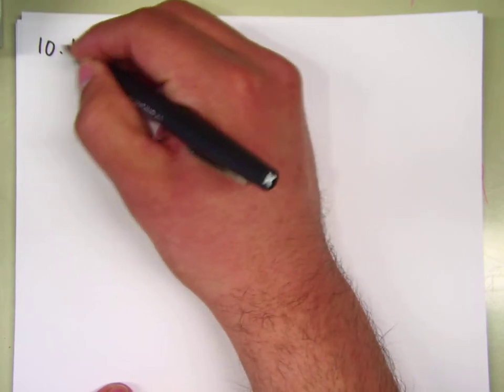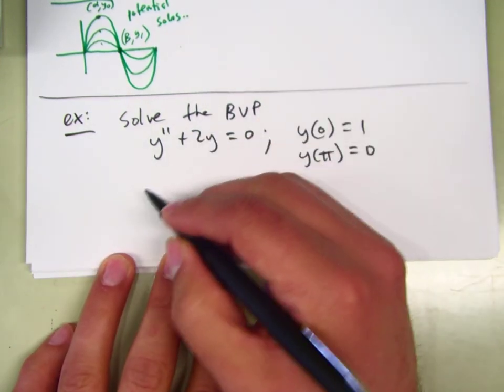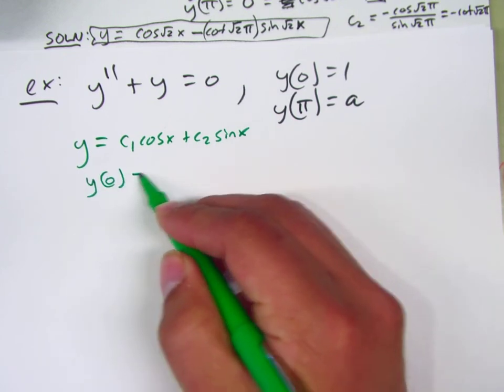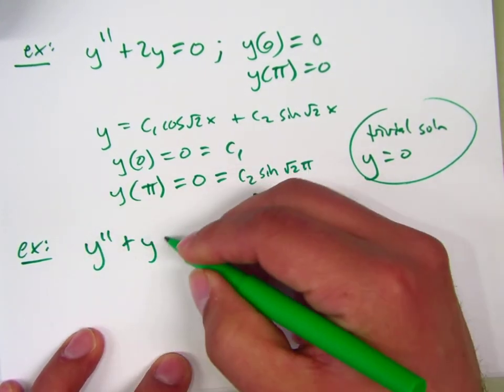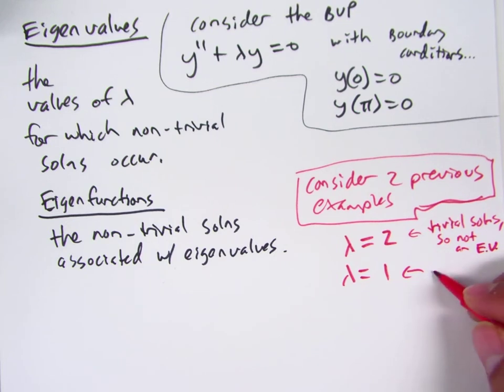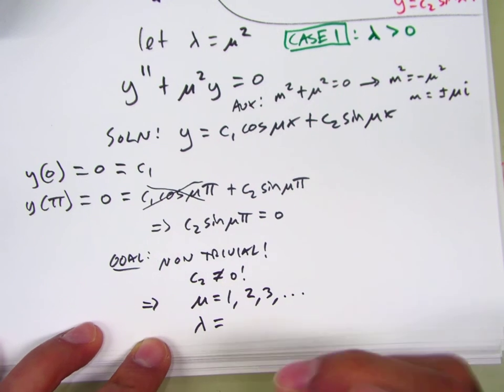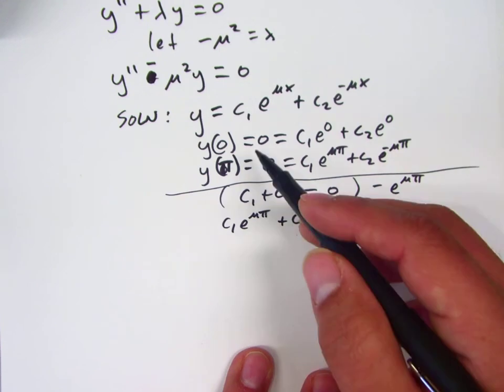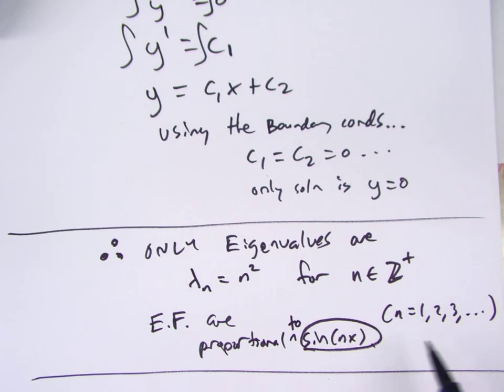BVPs, Eigenvalues, and Eigenfunctions intro